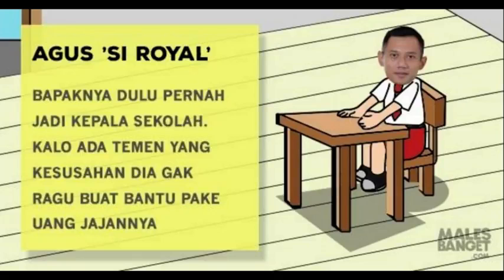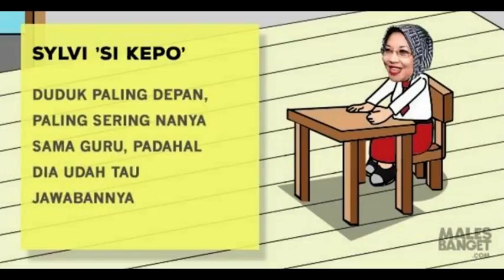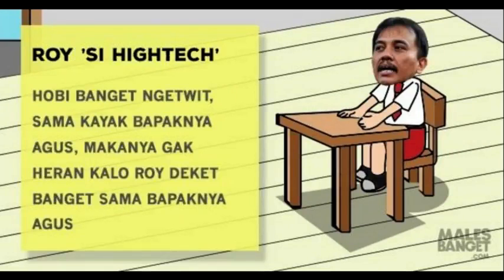caricatures of politicians Indonesia